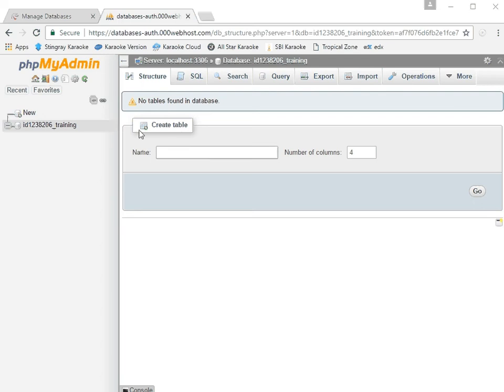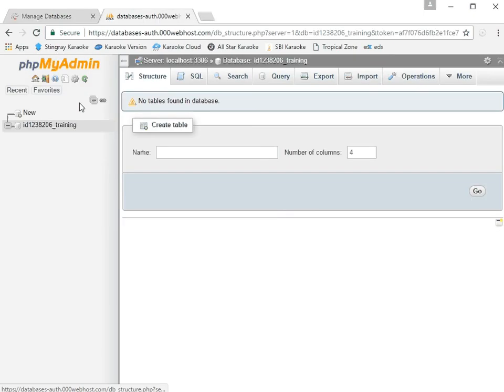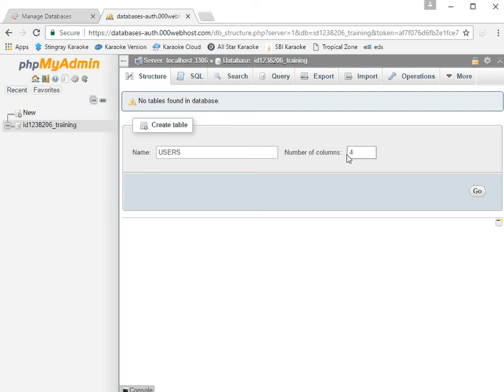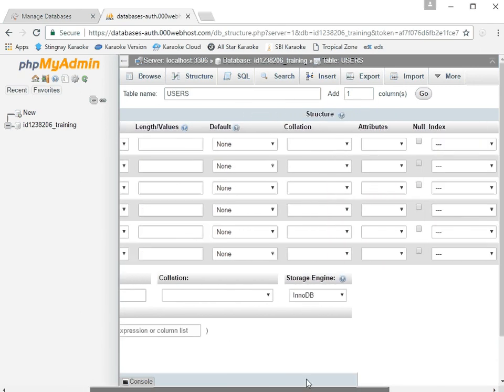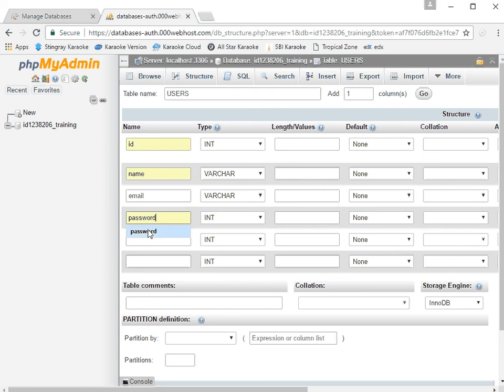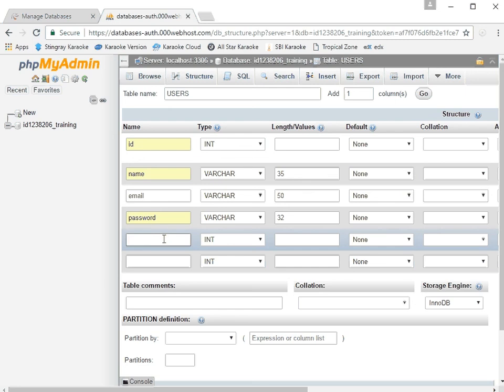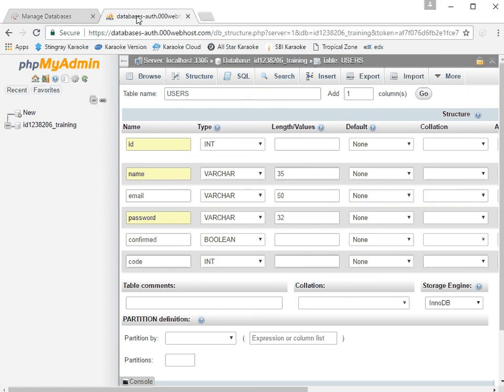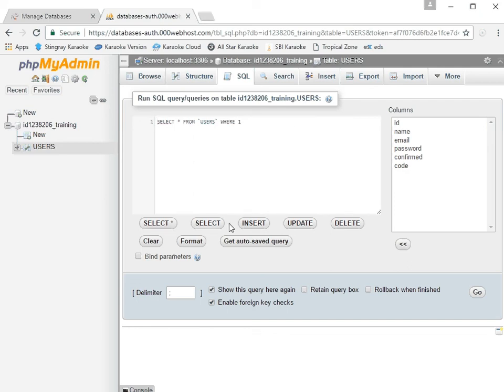10 Android Studio App Building 000webhost Creating a Database Table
Android Studio - Creating a database table at 000webhost